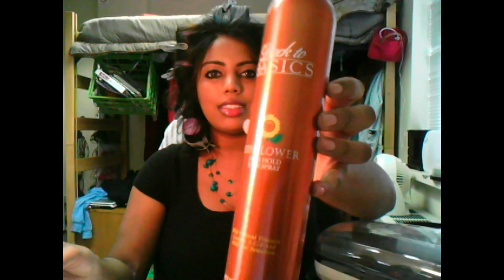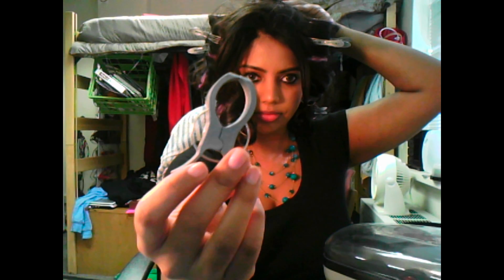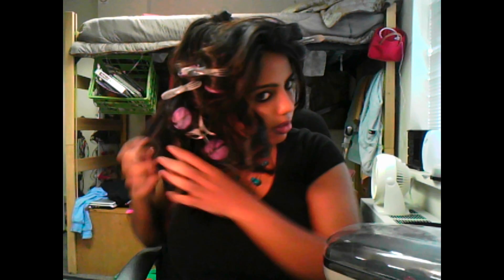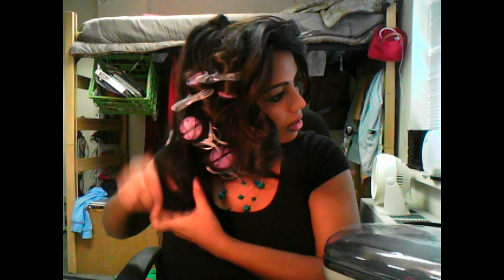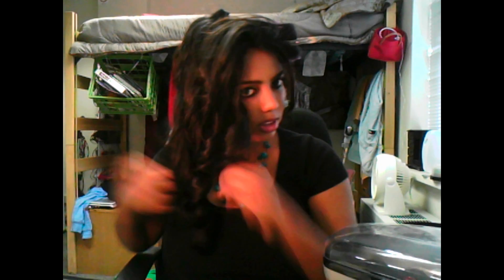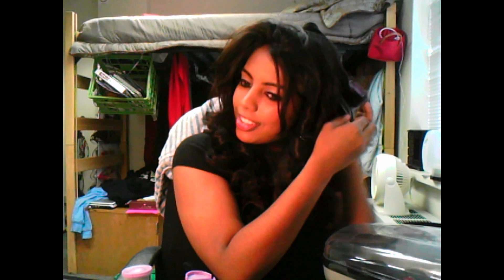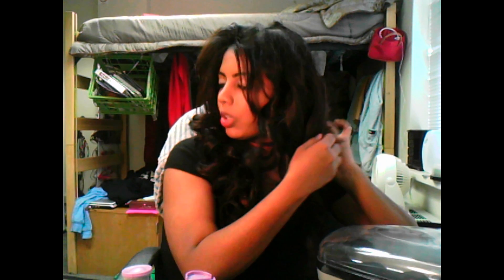Best Hot Rollers EVER!!! - part 1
This is a review on Conair's Ionic Ceramic Hot rollers

cost = $27

Important Tips in Keeping Your Curls:
1) to begin, put mousse in your hair to give your hair texture (especially for those that have very straight hair)
2) oil weighs down your hair, and it can make curls go flat, so use sparingly. many heat protectants contain oil so use small amounts
3) spray volumizing spray on each section before rolling to give volume
4) ONLY spray with hairspray once you have let your curls cool
5) for longer wear, make sure your rollers are very warm